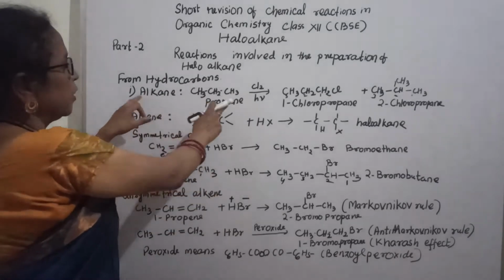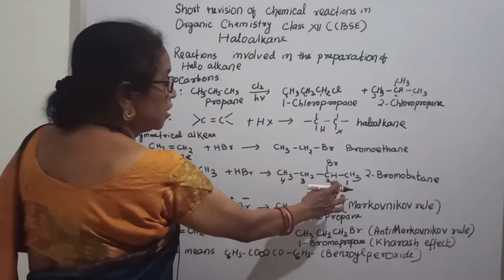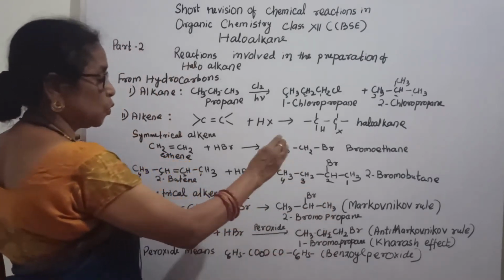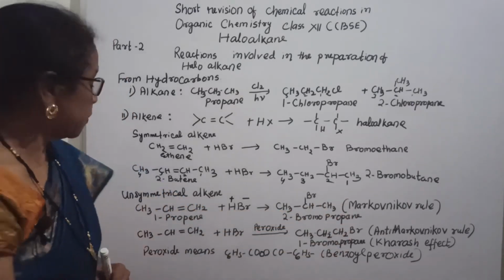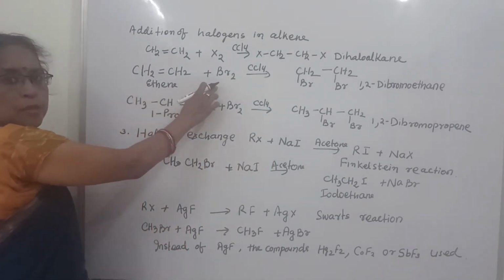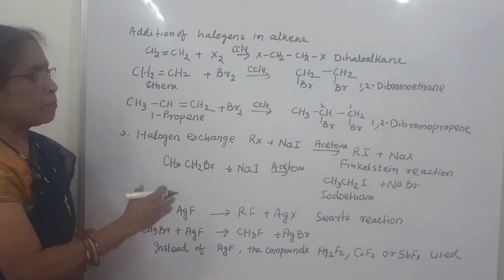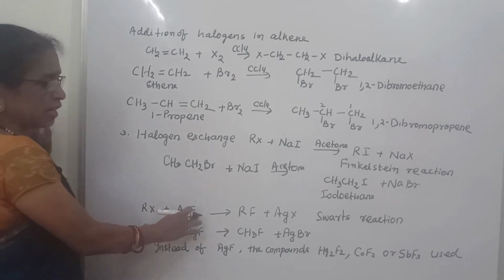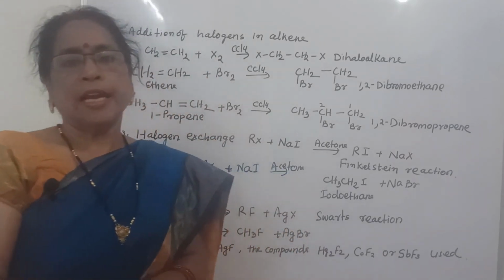Class XII.Revision of reactions of Haloalkane - Part-2 ( preparation from hydrocarbons)B.L.DASH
In this video, I have explained the chemical reactions involved in the preparation of haloalkane from different  hydrocarbons .Also I  have explained the reactions  which are involved in Halo exchange method. The reactions are very important for the examination point of view.